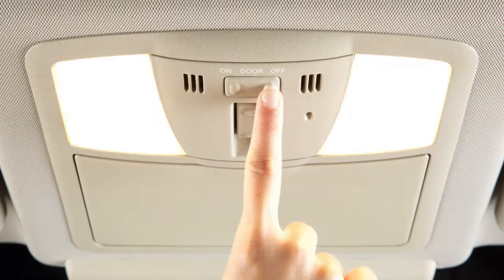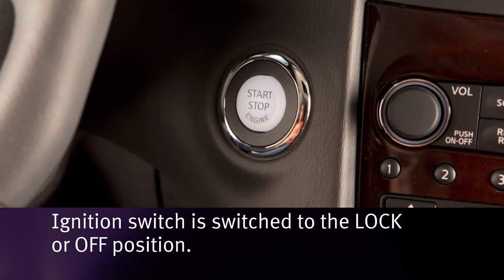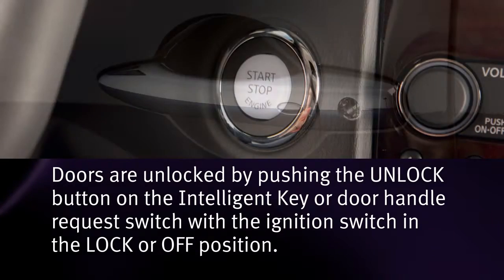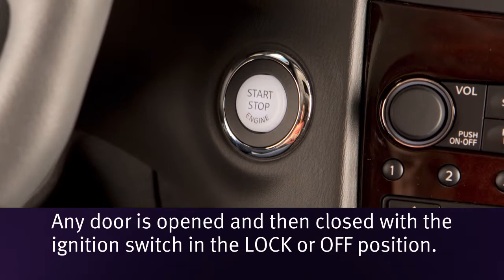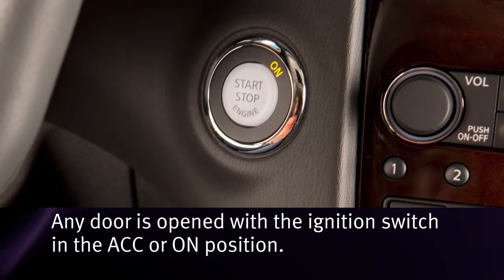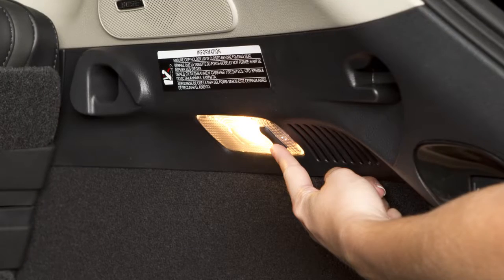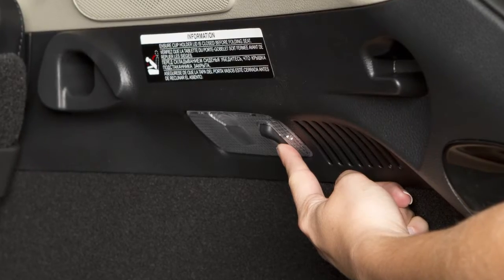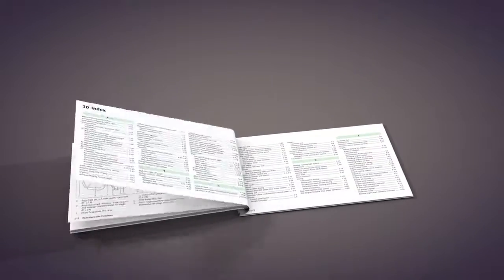2017 Infiniti QX50 - Interior Lights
Map lights are located above the rearview mirror. Push the lens of either light to turn it ON or OFF.
When the switch is in the DOOR position, the map lights and rear personal lights will illuminate under the following conditions:
● ignition switch is switched to the LOCK or OFF position
● doors are unlocked by pushing the UNLOCK button on the Intelligent Key or door handle request switch with the ignition switch in the LOCK or OFF position
● any door is opened and then closed with the ignition switch in the LOCK or OFF position
● any door is opened with the ignition switch in the ACC or ON position.

This switch controls the light in the cargo area of the vehicle. When this switch is in the ON position, the cargo light illuminates and will remain on as long as the liftgate is open. When the switch is in the OFF position, the cargo light will remain off.